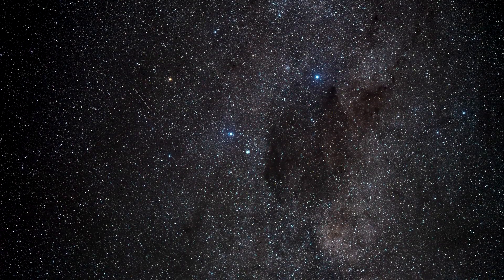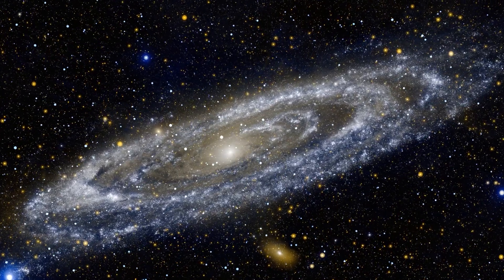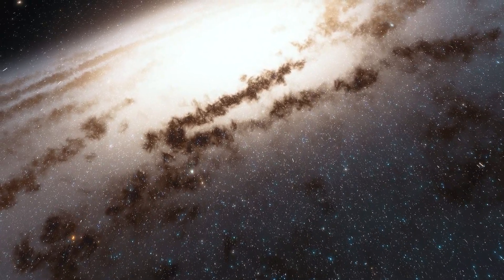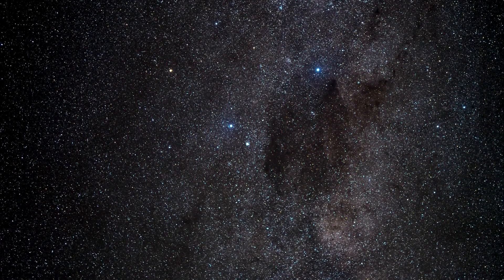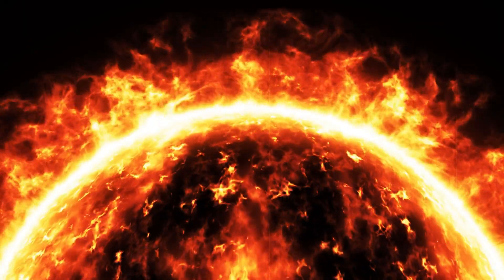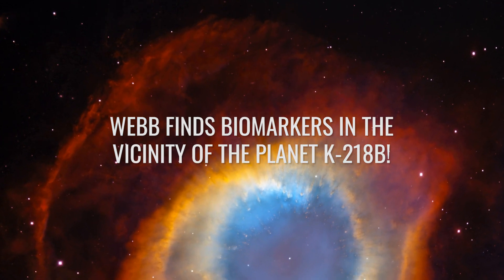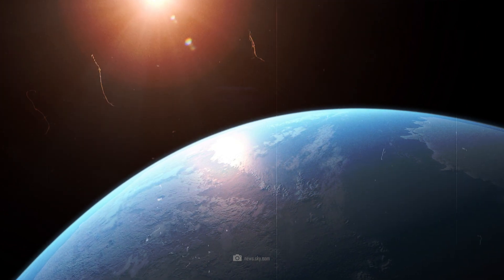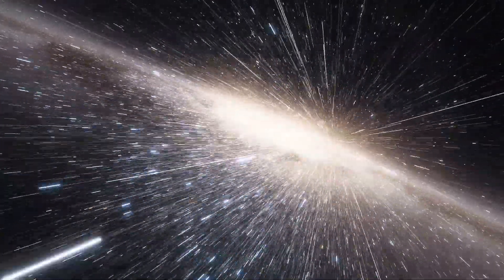Scientists Have Just Discovered 7 Stars That Show Signs of Advanced Extraterrestrial Civilizations!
7 stars show signs of activity from advanced extraterrestrial civilizations! This sensational news was published by scientists who used the James Webb Space Telescope to search for Dyson spheres in the universe. Seven stars showed such unusual infrared radiation that the probability of the existence of Dyson spheres there has increased dramatically. The strange darkening observed around the 7 stars cannot be explained by known natural phenomena. But have aliens really built gigantic power stations around stars or is there another explanation?